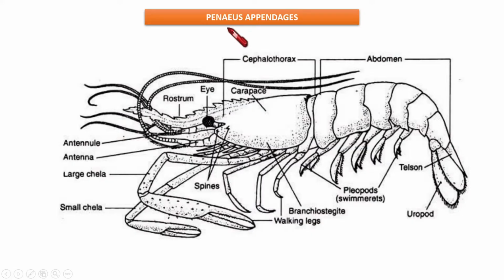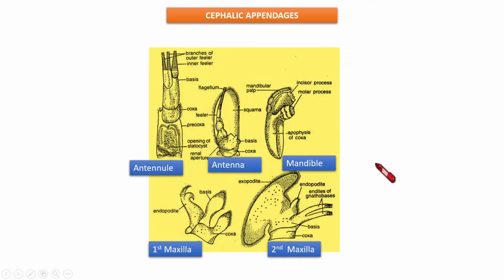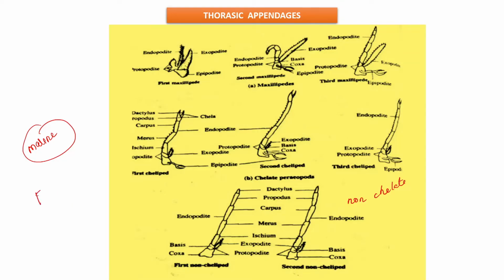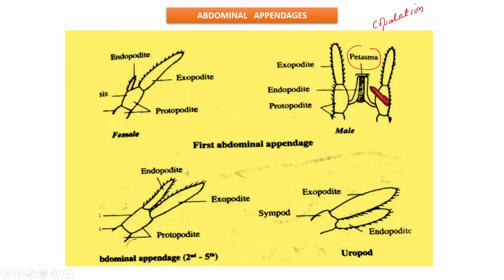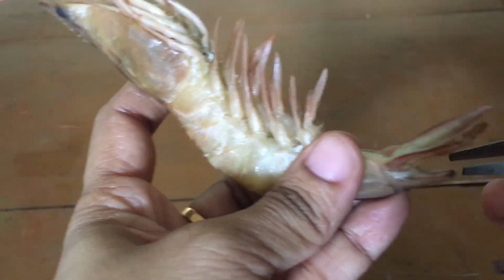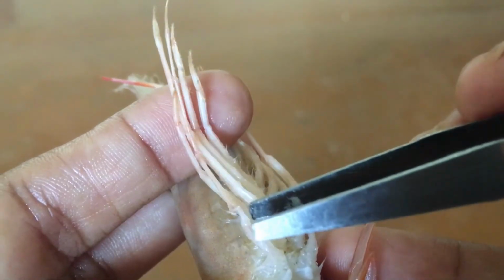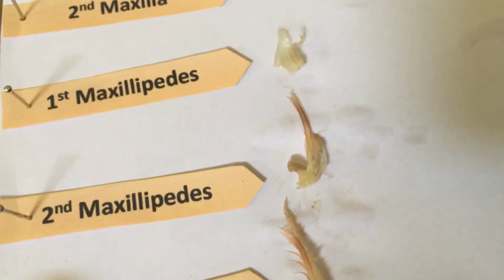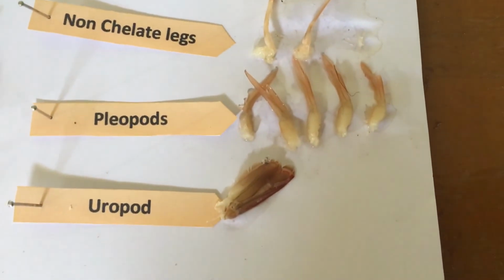DISSECTION & MOUNTING OF PRAWN APPENDAGES | BSc Zoo | Practical | Dr.Rani.S.Dharan